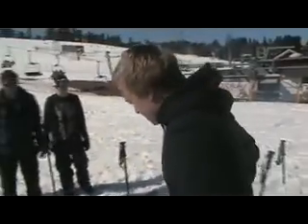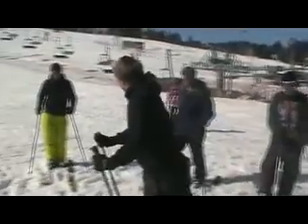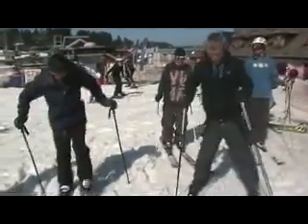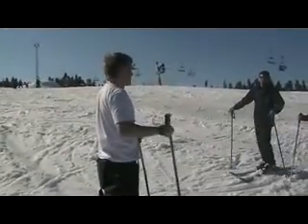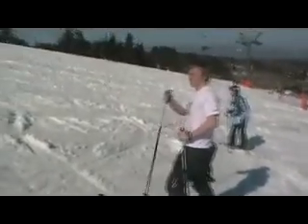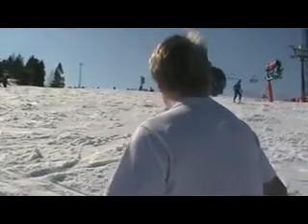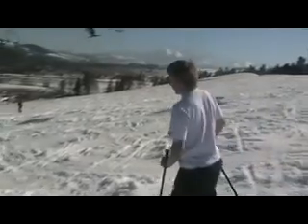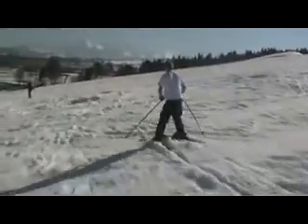EAPSI Level 1 Ski Instructor Graduate - Nick Wright - Teaching Module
European Association of Professional Snowsport Instructors- EAPSI

Transparency | Accountability | Reliability | Professionalism | Passion

EAPSI is a based on a ground-breaking new philosophy in professional snowsports instruction which harnesses the innovations of online video to create a totally transparent, completely open system of snowsports instructor qualifications that is accessible to everyone.

EAPSI has been created by passionate instructors with decades of experience and qualifications in many countries national systems including: CASI (Canadian Association of Snowboard Instructors), CSIA (Canadian Ski Instructors' Alliance), NZSIA (New Zealand Snowsports Instructors' Alliance), SBINZ (Snowboard Instruction New Zealand), BASI (British Association of Snowsport Instructors), ESF (Ecole de Ski Francais), PSIA - AASI (Professional Ski Instructors of America - American Association of Snowboard, Instructors) and PZN (Polski Związek Narciarski (Polish Ski Federation)).

With this diverse background of knowledge and experience in global snowsports qualifications EAPSI has taken the best elements of the various systems and combined them together to create a simple, transparent 3 tier system- EAPSI levels 1,2 and 3 for both skiing and snowboarding respectively.